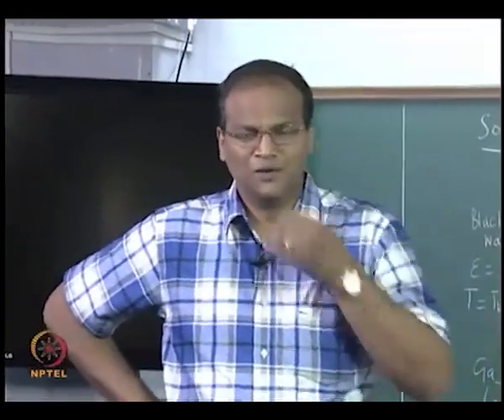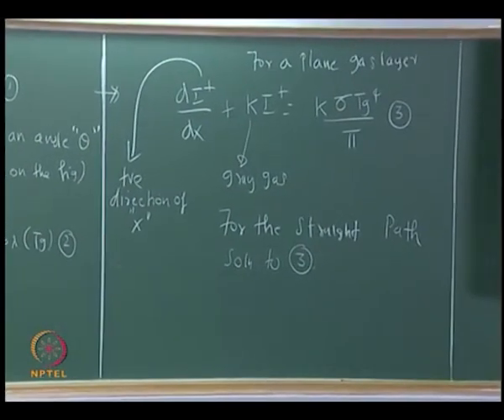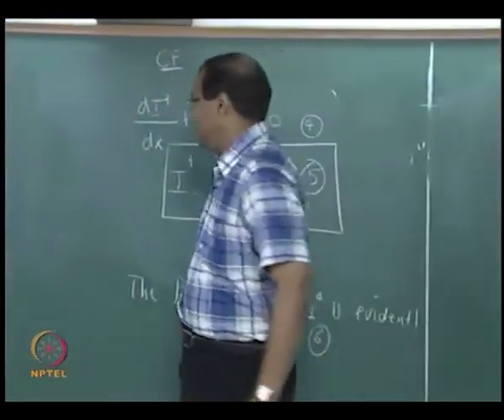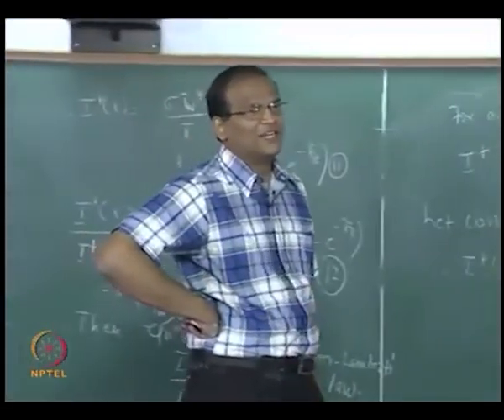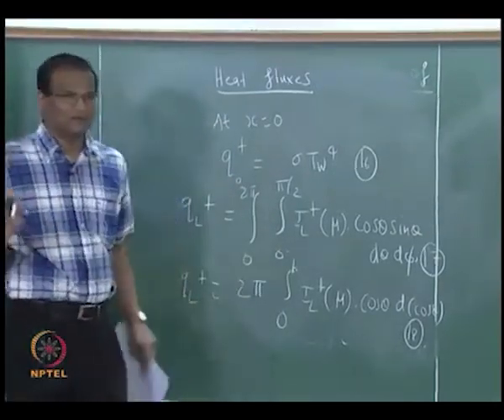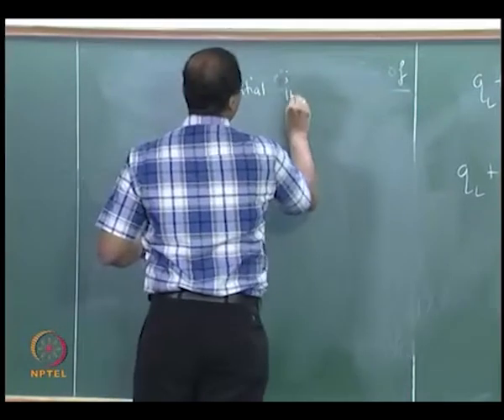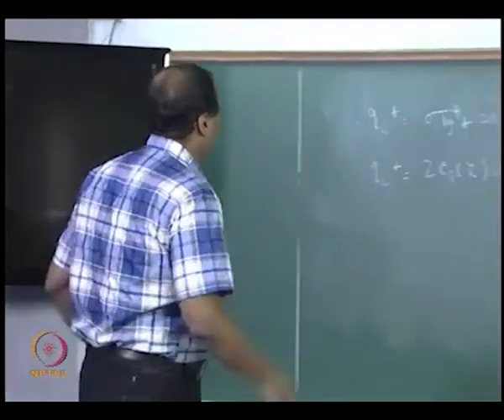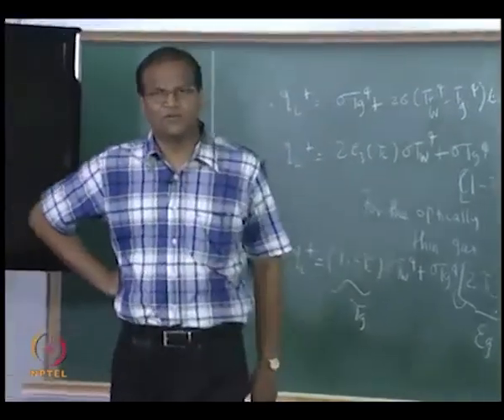Lec28: Solution to the RTE